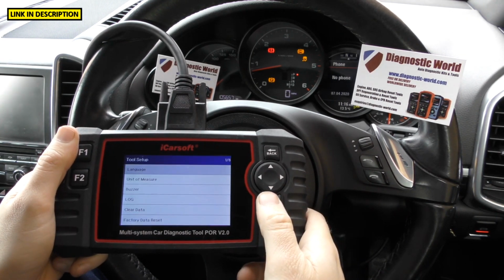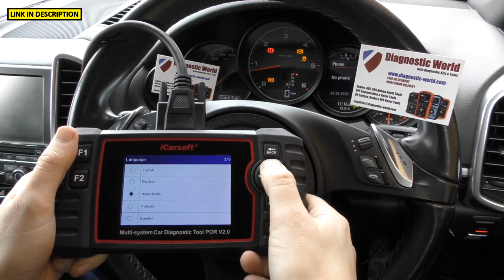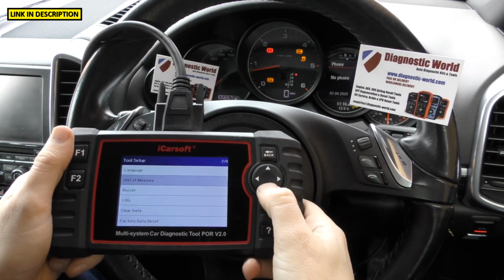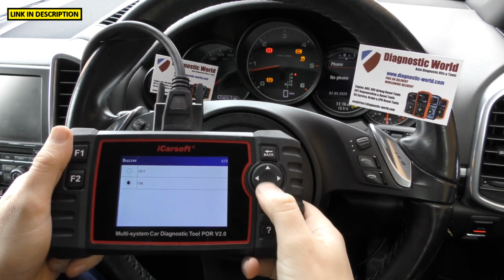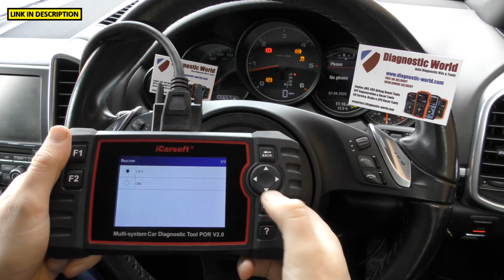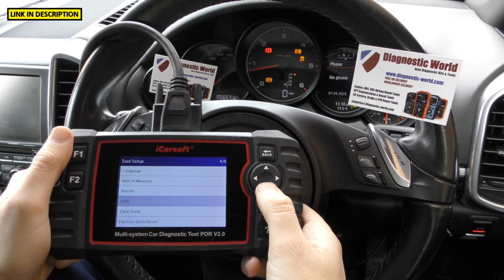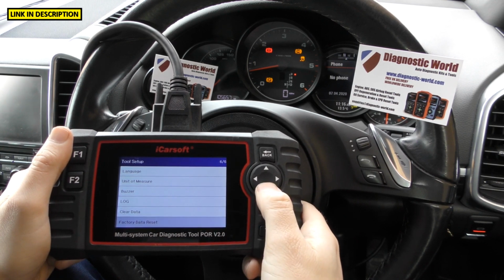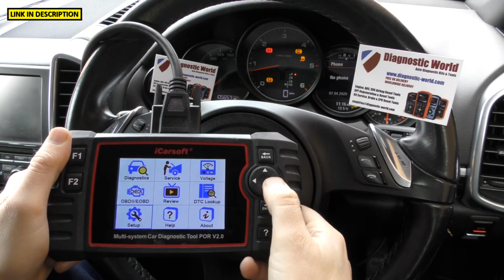Por V2.0 - EVERYTHING You need to know | Full Demo & Review iCarsoft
A video showing all of the features & functions of the iCarsoft POR v2.0 coder Reader/OBD2 Scan Tool diagnostic kit. One thing to mention is that the ABS brake bleed and injector coding functions are not showing in this video. An update to the tool will add these functions though.

Por V2 0 - EVERYTHING You need to know  Full Demo & Review

CLEARANCE SALE- Easy to use Mileage Correction Tool
CLEARANCE SALE - Garage Level Diagnostic Package
CLEARANCE SALE - Car Audio Bluetooth Transmitter
CLEARANCE SALE - 16 Piece Car Cleaning Package